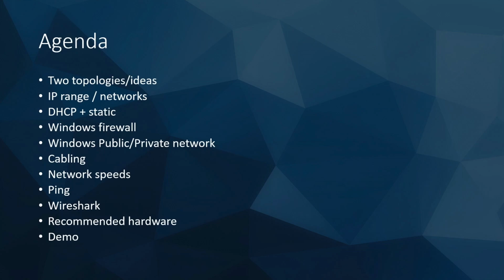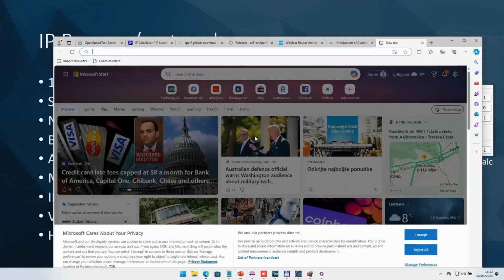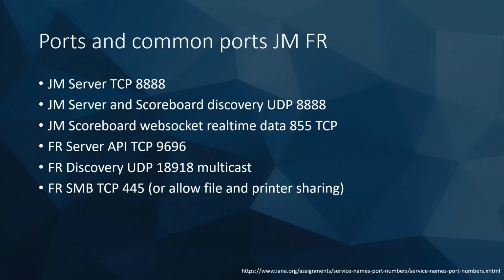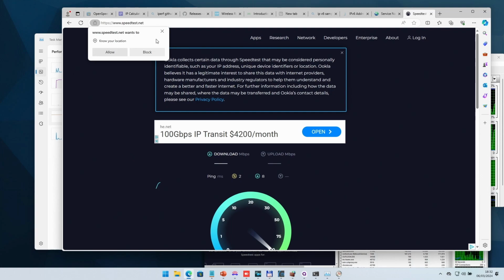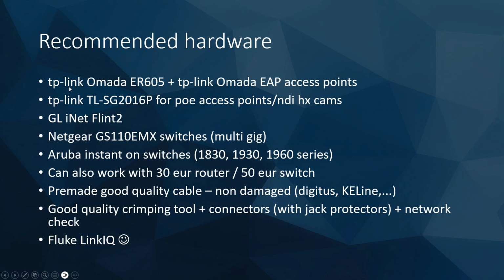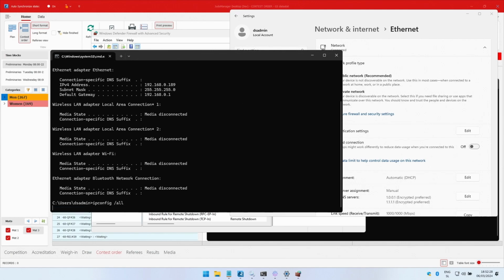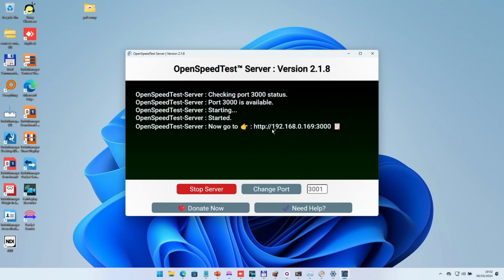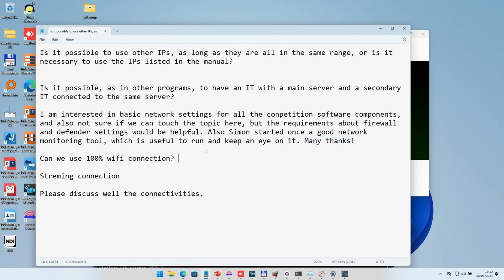JudoManager & FairReplay Webinar - 5 (6.3.2024) - Network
00:05 Intro
02:22 Topology 1
03:38 Topology 2
04:39 IP Range / networks
12:20 DHCP / static
15:52 Windows Firewall
20:05 Ports of JudoManager and FairReplay
23:29 Cabling
27:52 Network speeds
35:05 OSI model
35:27 Ping
39:48 Wireshark
41:00 Recommended hardware
43:58 Demonstration of all above